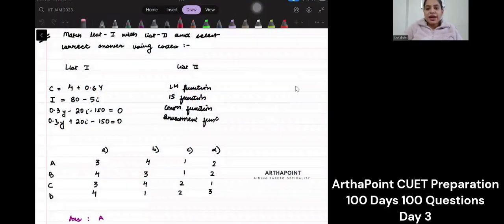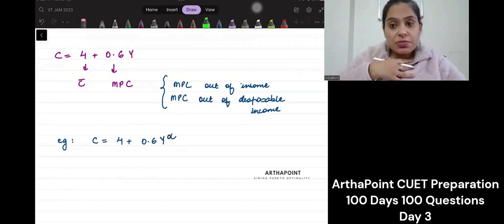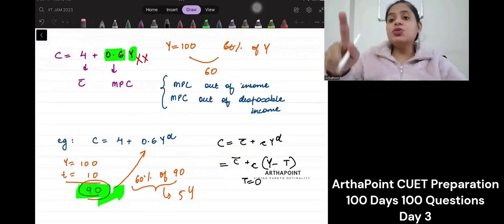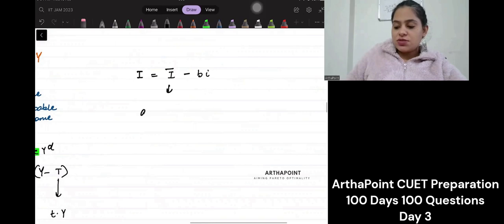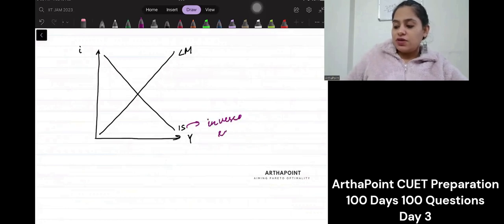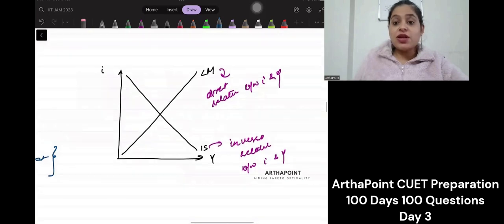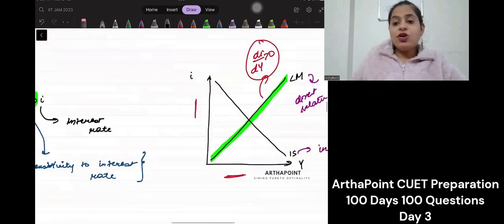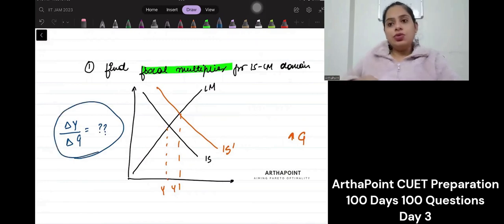CUET PGQP44 Economics 2023 | CUET 100 Days 100 Question | CUET PG Economics 2023 | Day 3 ArthaPoint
CUET PGQP44 Economics

Day 3 - Q3 CUET PG Economics 2023

CUET 2023
CUET JNU
Introductory Mathematics For Economics
Introductory Microeconomics
Econometrics
Case & Fair
Varian Workbook
International Economics
JNU SIS
Economic Honors
SAU
South Asian University
IGIDR
DSE 2023
MSE 2023
ISI 2023